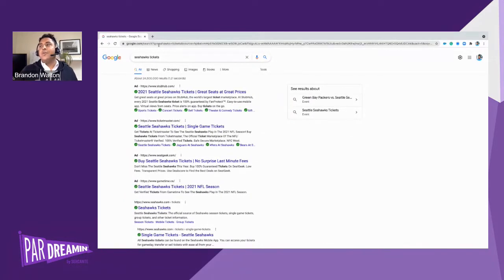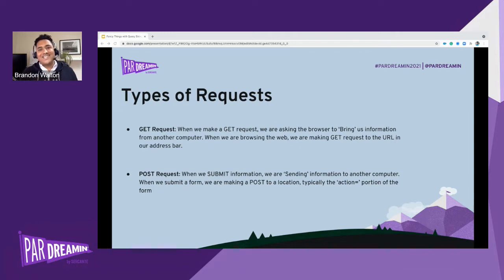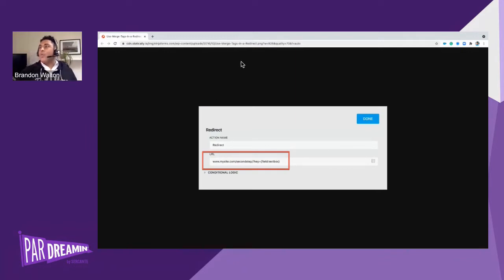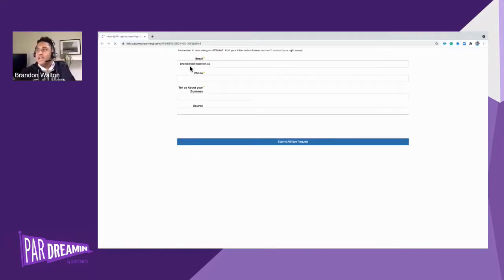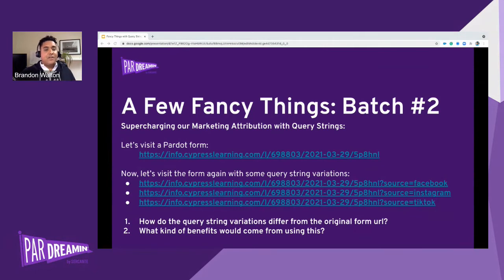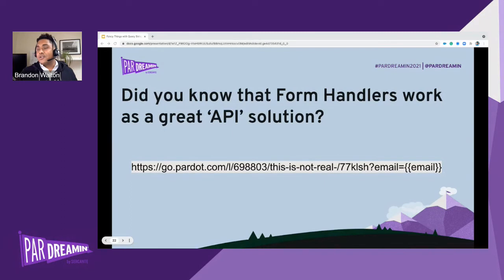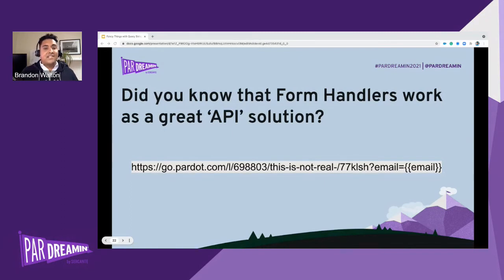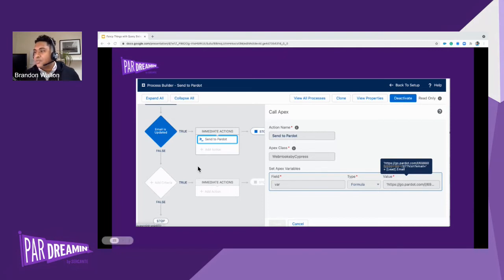Fancy Things with Query Strings-Unlocking Marketer Magic with URL Query Parameters - ParDreamin 2021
In this session, we'll cover Domains, Hosting, and the basics of how the 'web' works. This includes the basics of URL taxonomy.

You'll learn how to:

- Understand Query Parameters in a URL.
- Use Query Parameters with Pardot.
- Explore Query Parameter 'magic tricks' with popular web services.